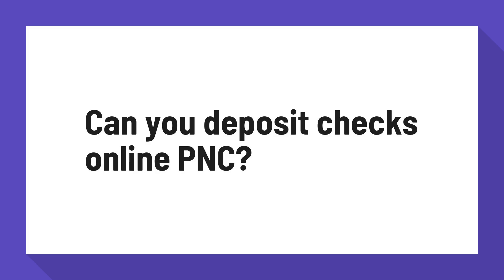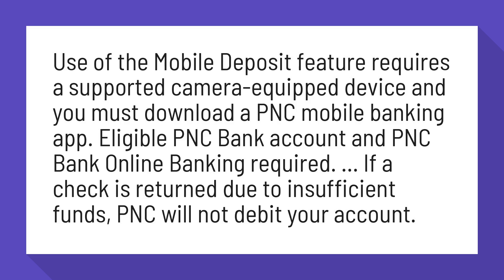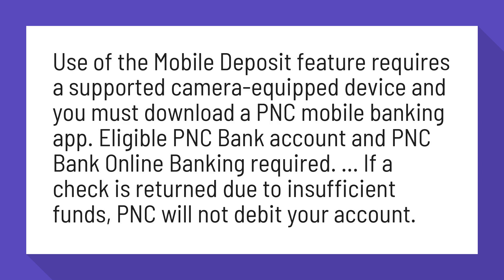Can you deposit checks online PNC?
Mobile Deposit - Express Funds | PNC

Use of the Mobile Deposit feature requires a supported camera-equipped device and you must download a PNC mobile banking app. Eligible PNC Bank account and PNC Bank Online Banking required. ... If a check is returned due to insufficient funds, PNC will not debit your account.